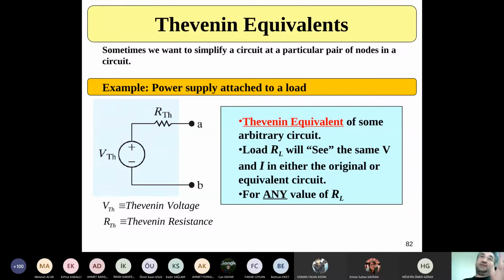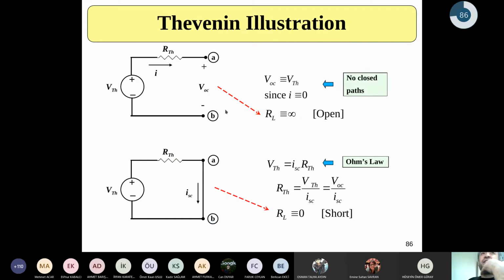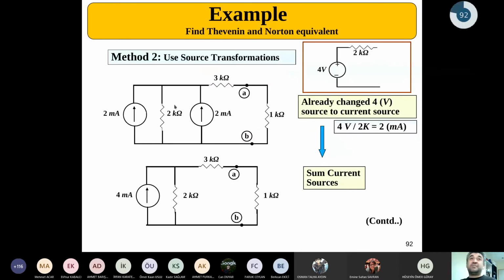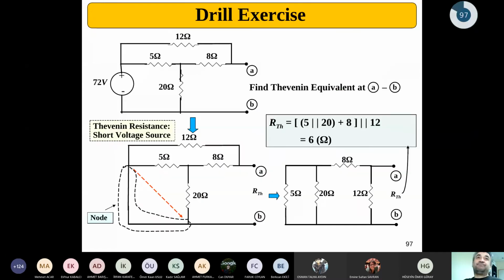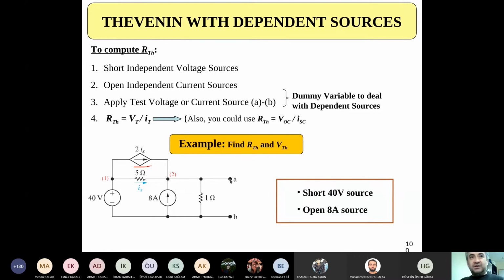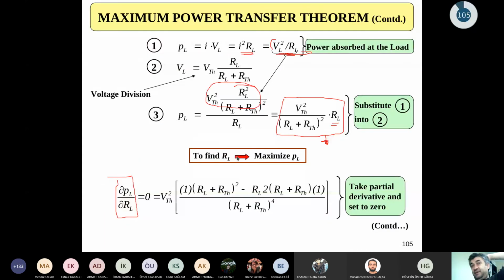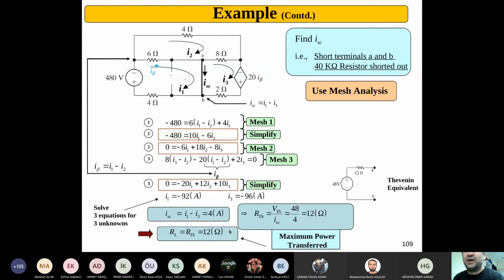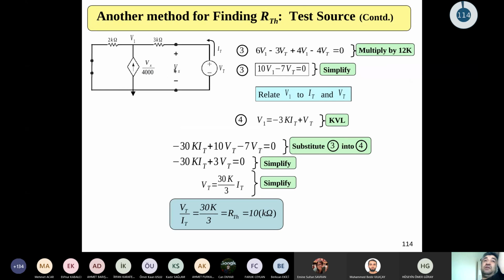CSE231 - Circuits And Electronics 7. Ders (12.11.2020)